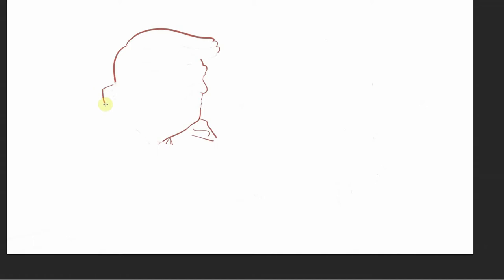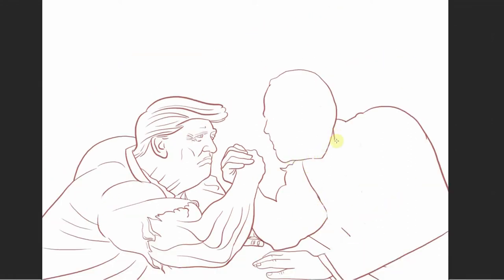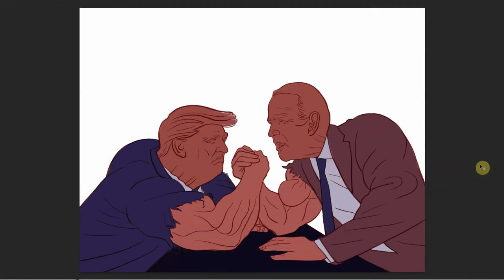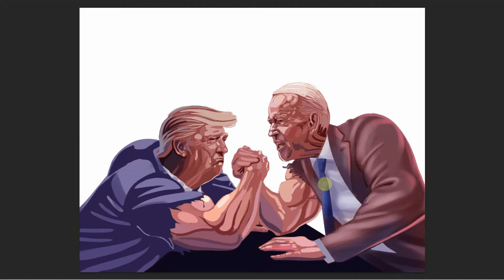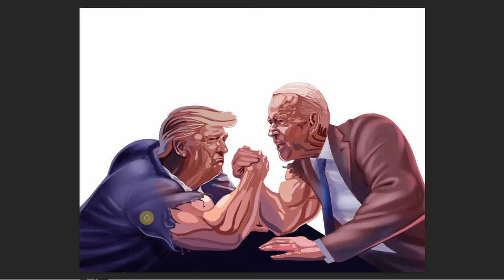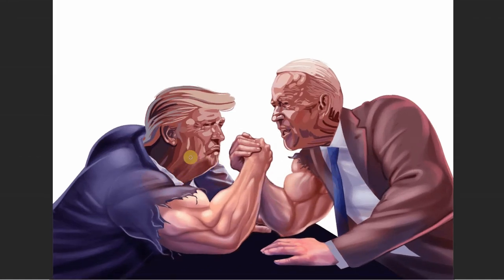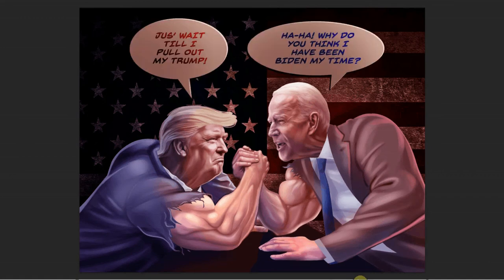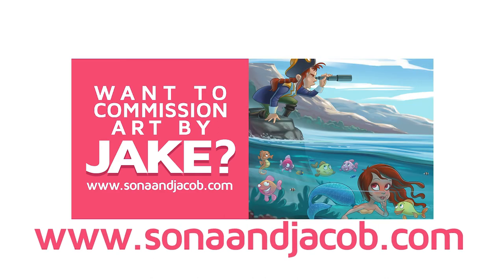Watch Jake Draw - Donald Trump vs Joe Biden - 2020 Presidential Elections - digital painting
Watch closely as Jake creates a digital painting of the two US presidential election candidates - Donald Trump and Joe Biden. He pits them against each other as arm wrestlers. With the 2020 presidential elections becoming one of the most important ever, Jake demonstrates how to pencil, color and shade in the characters. Watch closely and you can follow all the steps. As always practice makes better.

If you would like Jake to draw for you - anything from children's books to advertising illustrations, greeting cards to comic books, graphic novels to concept art,

If you would like to learn to draw like Jake, there's a 12-module art course that will arrive at your doorstep.